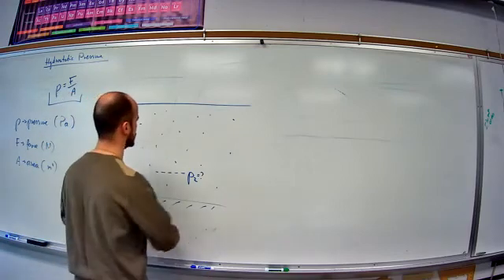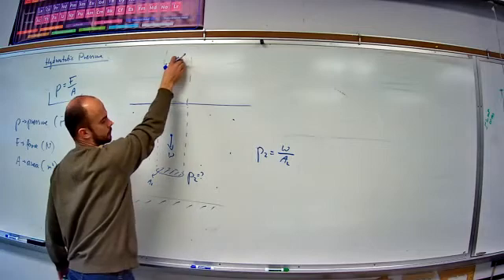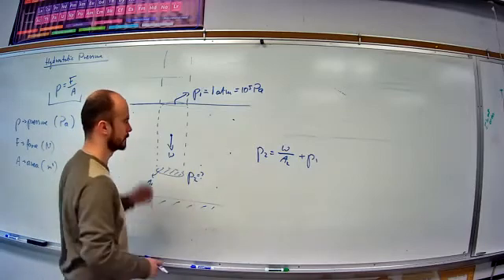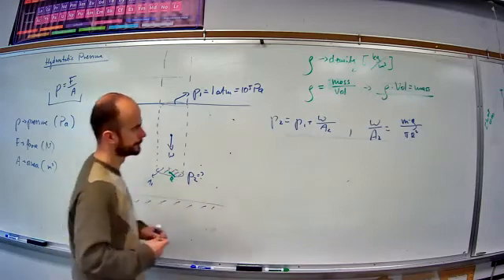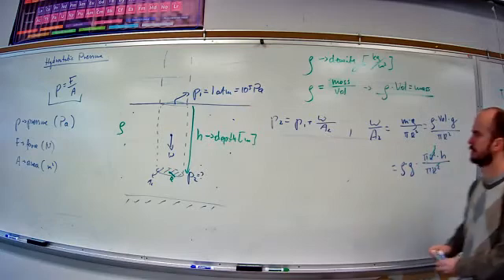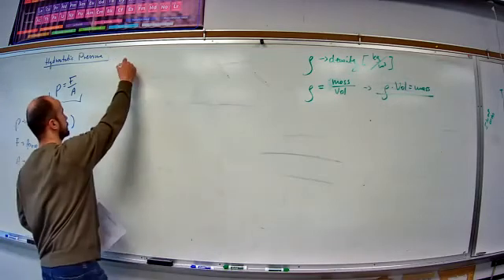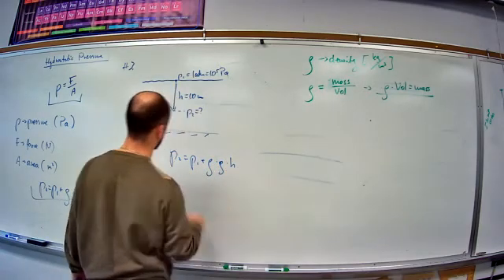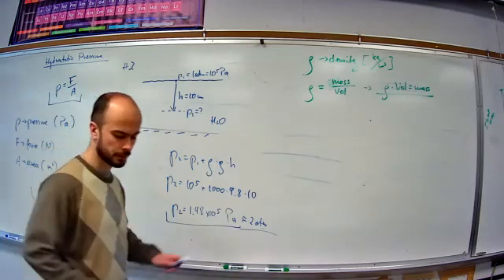Fluid pressure 2 depth